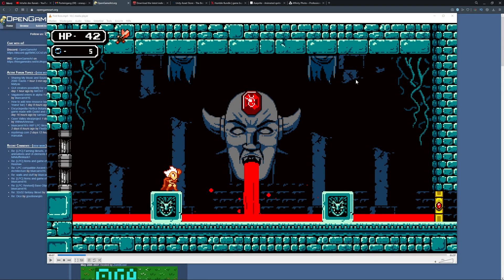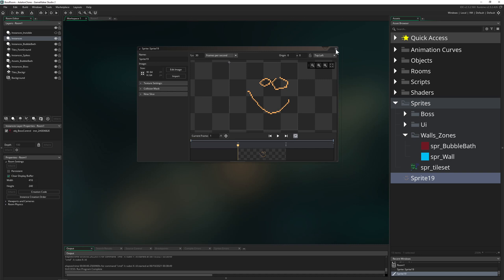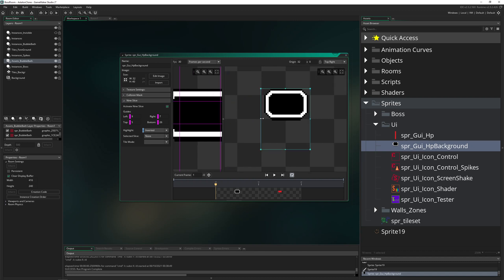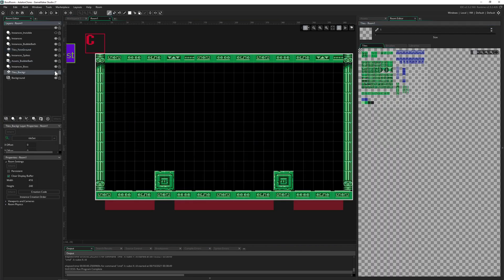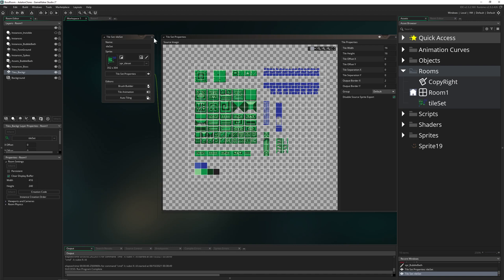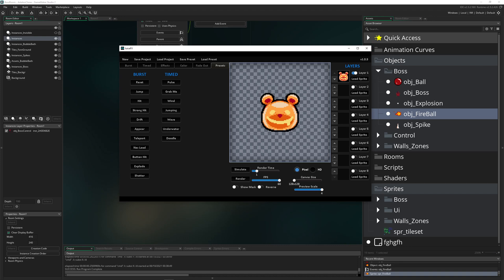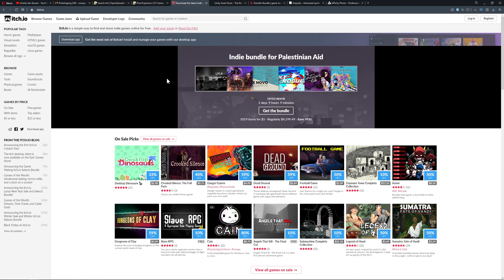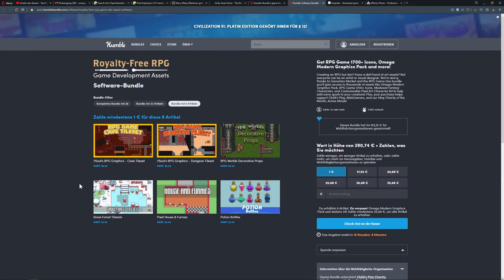Good Game Design: boss fight [Part 2, get/set art]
What makes a good boss battle/fight? This video shows regular halmarks of every boss fight we see in countless video games and how they achieve a good feeling by playing against bosses.

This video series shows in the second part (this one here!) the point of view from the perspective of an artist. The job of the artist is to get or make the visual xor accustic parts of the game. A good artist has an eye/ear for styles and knows where to get the resources needed for the project. This skill is critical because it can easily break the game and make it less appealing for the target audience. This is more forgiving in the indie sphere, but branching off to new risky terrains can be a big advantage or total disaster.

An indie game like Hotline Miami is loved by the community and the biggest boost is the way the music and graphics carry the game feel.

This video shows you, a crash course into tilesets in GameMaker Studio 2 and different animations softwares like Juice Fx or the free alternative SpookyGhost. For this type of project you can use photo editing software, which can be free software like Gimp, ms Paint, Os Paintbrush or commercial software like Aseprite or Infinity Photo.

Pixel/photo editing software:

(Free) Ms Paint or Os Paintbrush
(Free) Gimp

(Commercial) Aseprite (there is legal way to get it for free)

If you want to get free art/music/sound you can get that for free or buy for some fair prices at these websites: